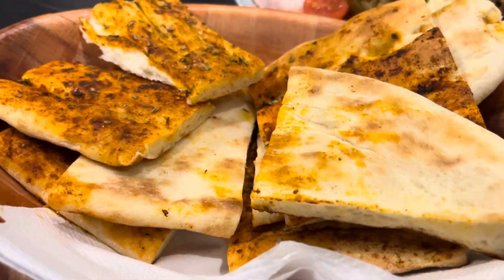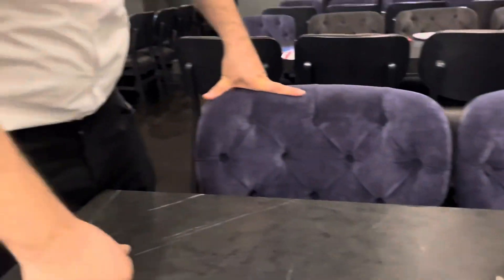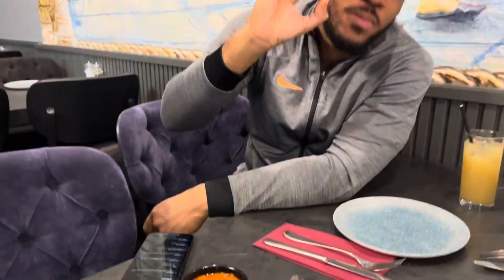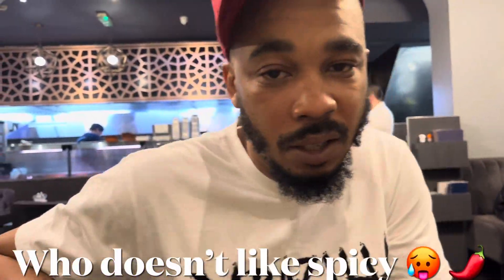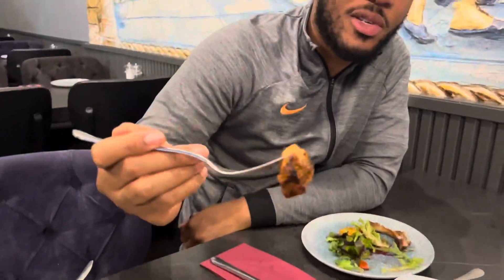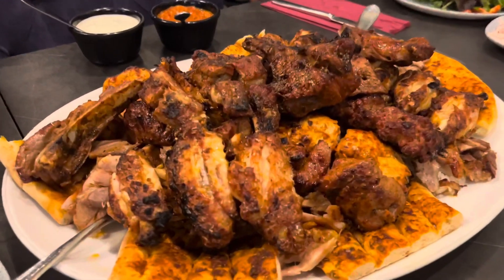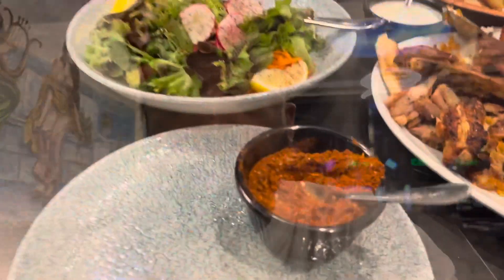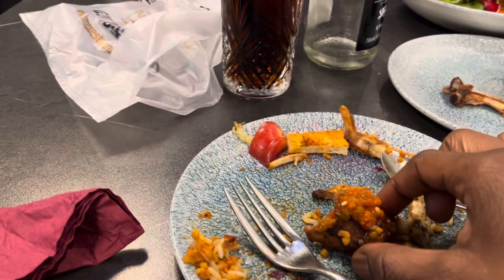GRUB STOP DEVRAN RESTAURANT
It was a busy evening for me and Louis, but before our night started we needed some authentic food and stopped off at devran restaurant I must say this is the best Turkish I’ve had so far